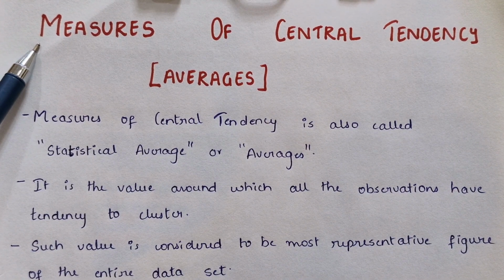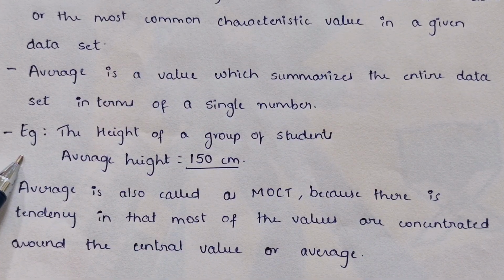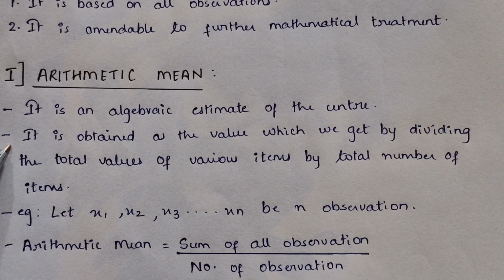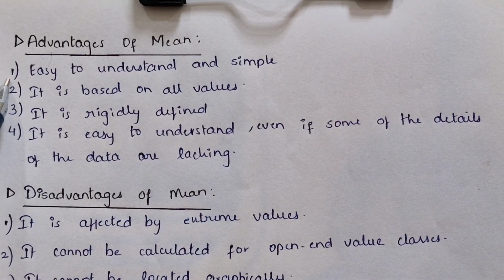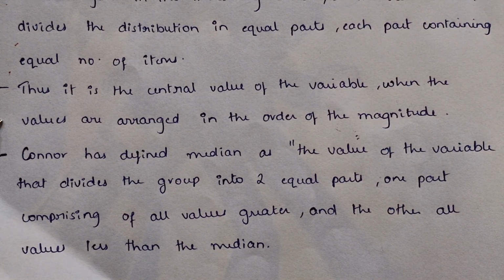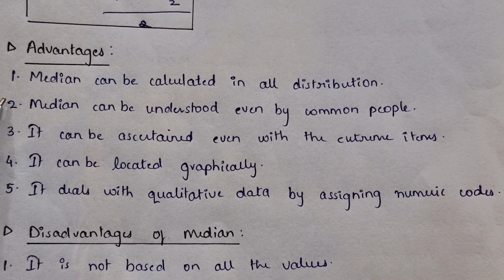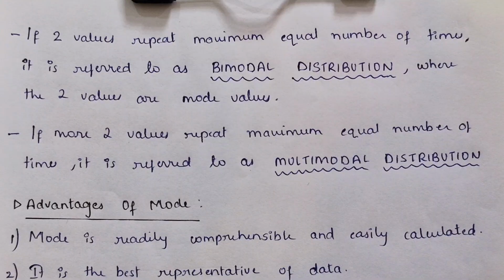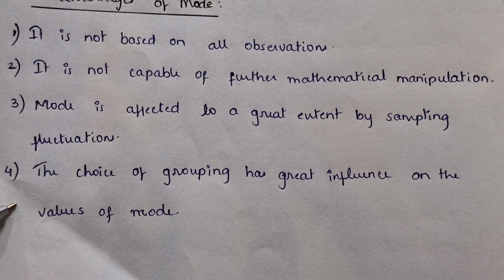Mean | Median | Mode :Measures Of Central Tendency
Measures Of Central Tendency [Average] : Mean | Median | Mode

Average